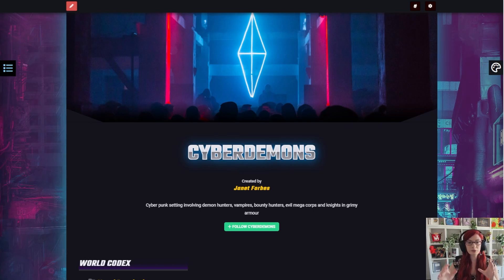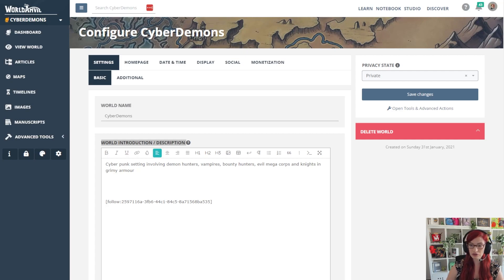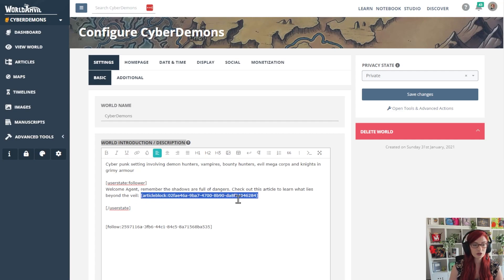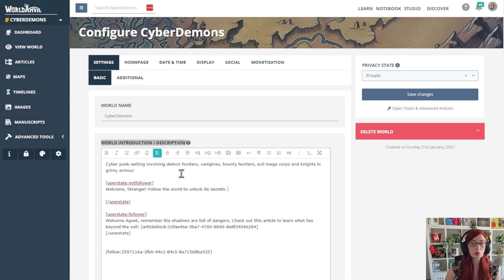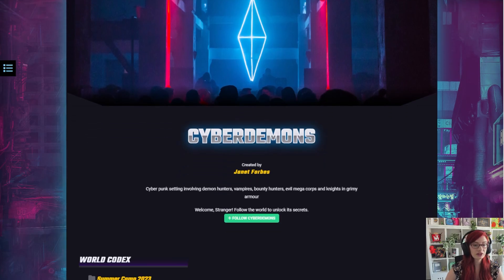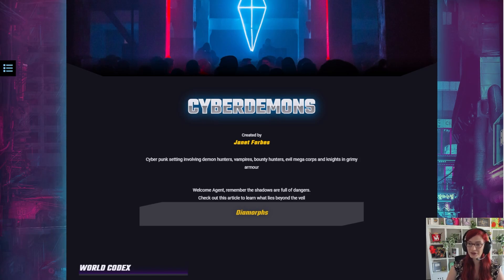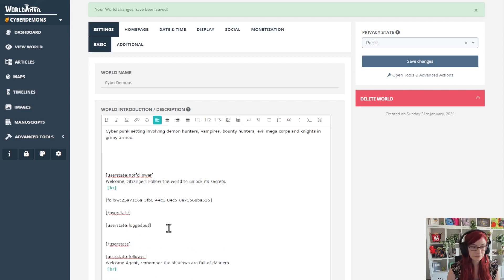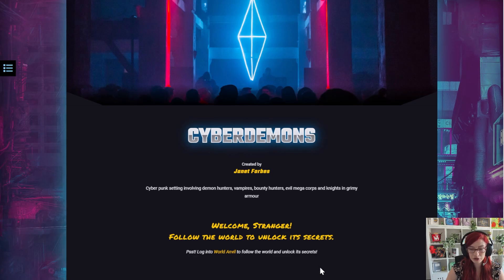Grow your followers on World Anvil with User States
User states allow you to create special content for logged out, logged in, non-followers and followers of your world on World Anvil! Here's how to set up a simple user journey to encourage followers in your worldbuilding project!

This BBCode is currently available to all guild members on World Anvil.